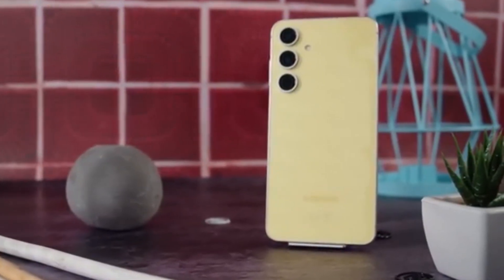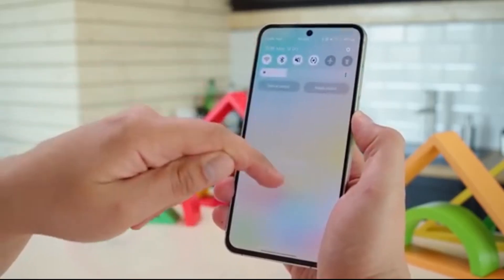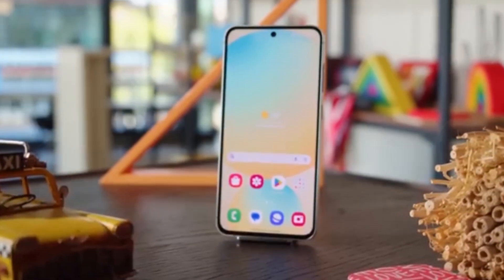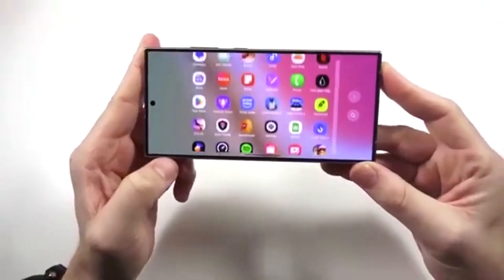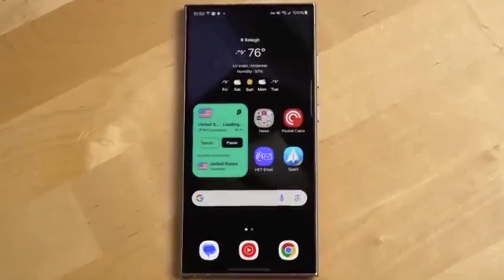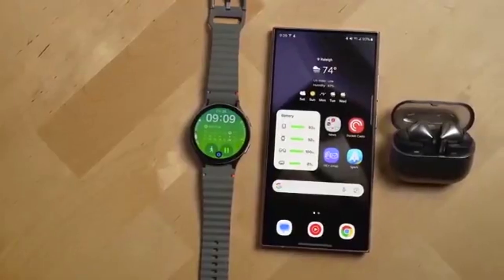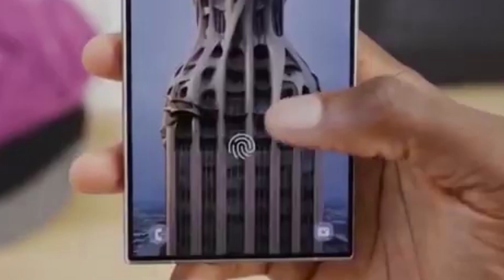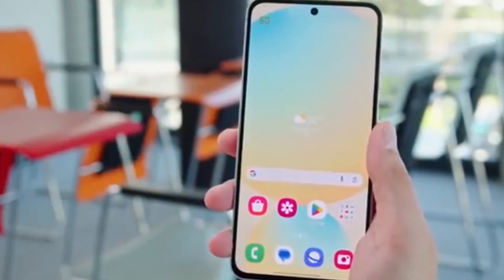Good Lock Terrace Menu Missing? Samsung’s Fix Is Coming! [Quick Fix Inside]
Is the Terrace menu missing in your Good Lock app after the recent update? You're not alone! In this video, I explain why it's happening and how you can fix it temporarily until Samsung rolls out the official update.

What's happening: The Terrace menu disappears due to internet connection issues.
Quick Fix: Close the app completely and reopen it.
Good news: Samsung has confirmed a fix is coming in the next update!

Video covers:

Good Lock app update issue
Terrace menu not showing
Temporary fix
Samsung's official response
Upcoming app update